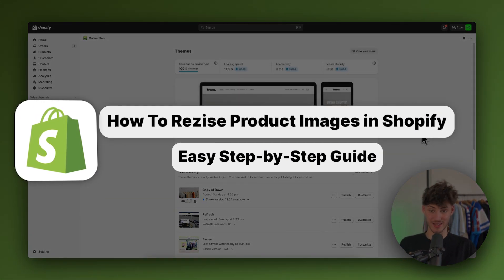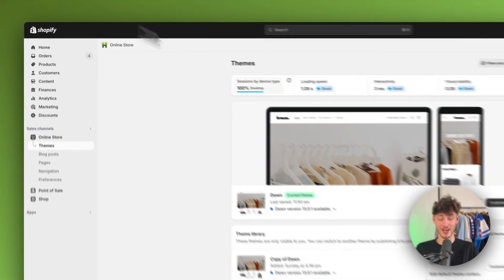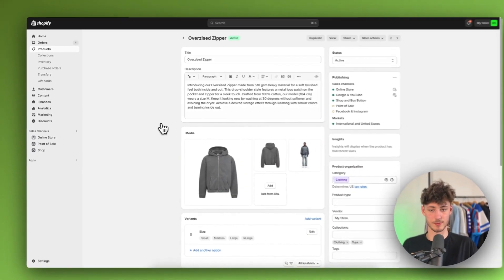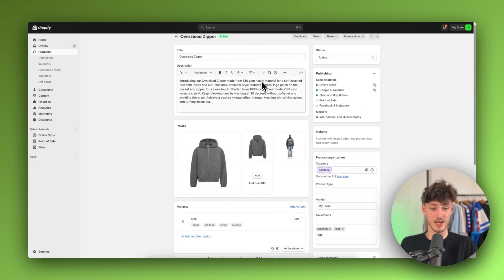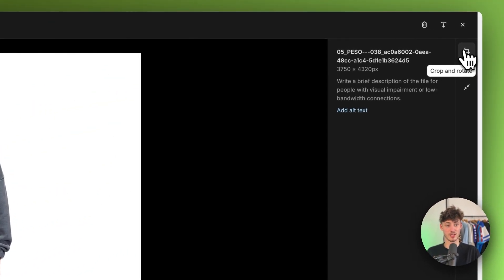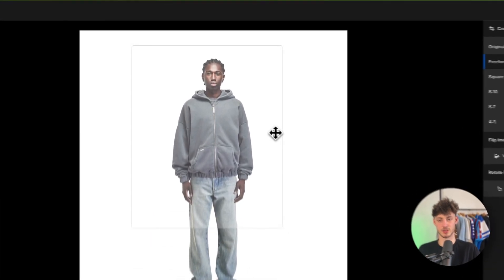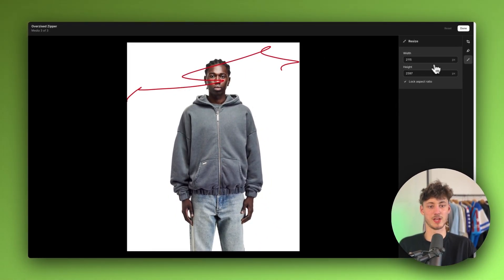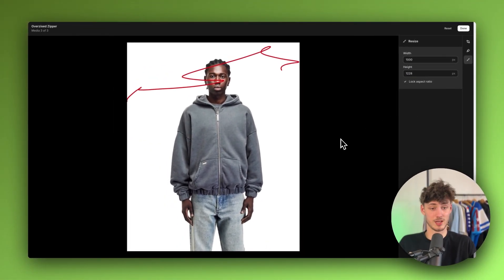How To Rezise Product Images in Shopify (2025 Step-by-Step Tutorial)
In this very quick Tutorial I will show you How To Rezise Product Images in Shopify.

Chapters